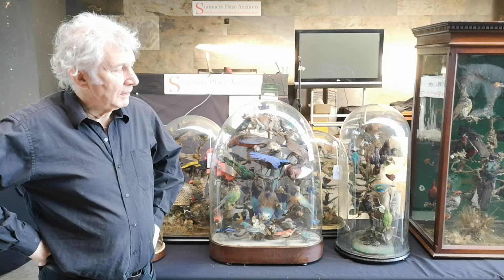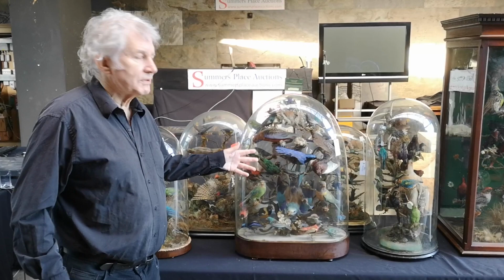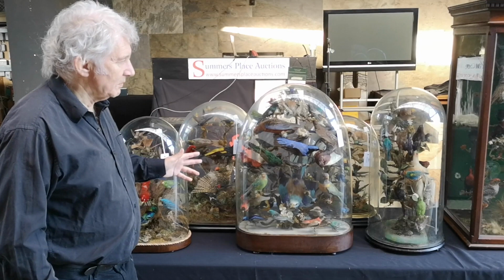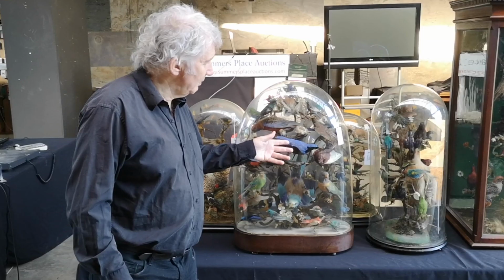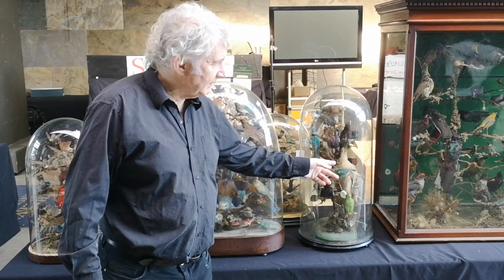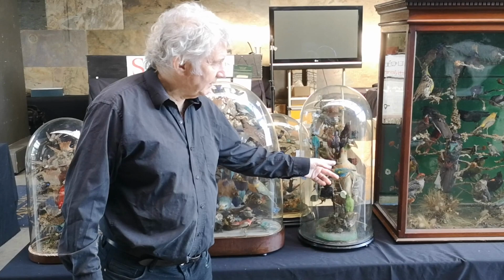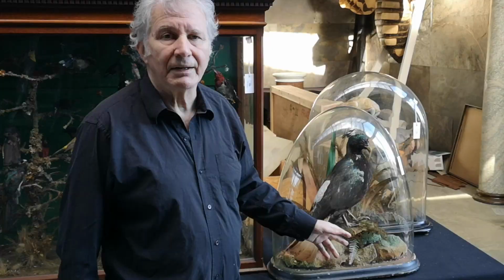Curator and author Errol Fuller discusses bird taxidermy from the 24th Nov. 2020 Evolution Auction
Curator Errol Fuller discusses bird taxidermy featured in the 24th November Evolution auction.  Examples include a mixed case of tropical birds including a Cock-of-the-Rock
dating to he early 20th century and a large case of colourful North and South American birds including trogons and a Spur-winged lapwing and Motmots dating to circa 1860